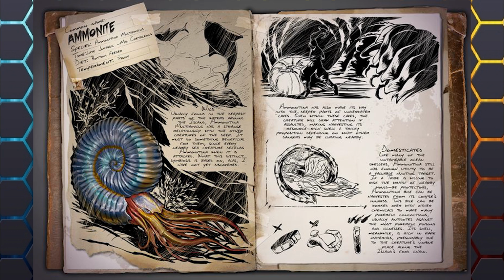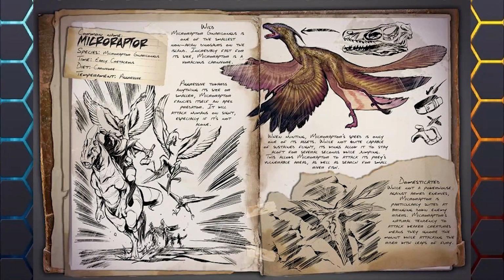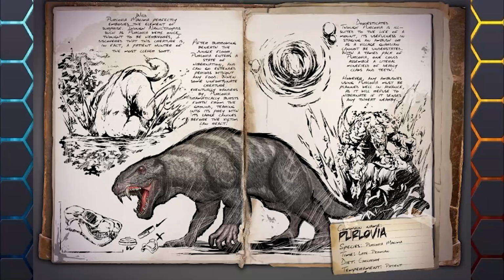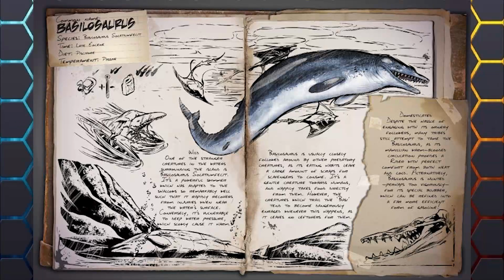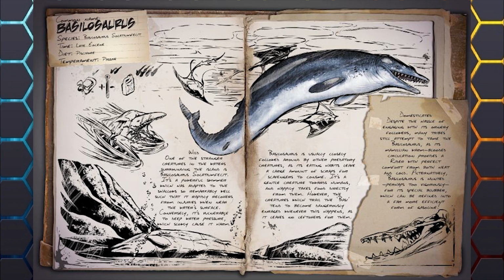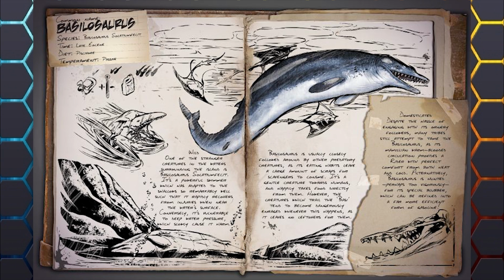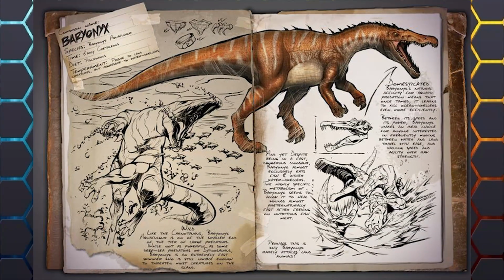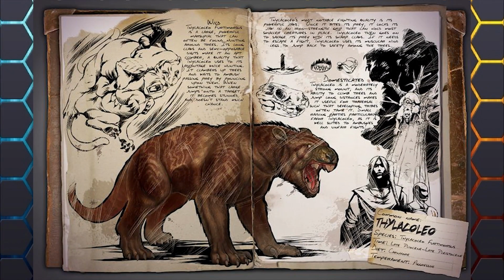PATCH 254 WHAT TO EXPECT! TEK TIER PHASE 1, 6 NEW DINOS, LANCE, HAIRCUTS! | Ark: Survival Evolved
PATCH 254 WHAT TO EXPECT! TEK TIER PHASE 1, 6 NEW DINOS, LANCE, HAIRCUTS! | Ark: Survival Evolved w/ Syntac!
💻 Get a PC like Mine!